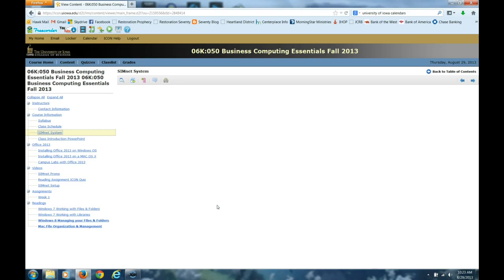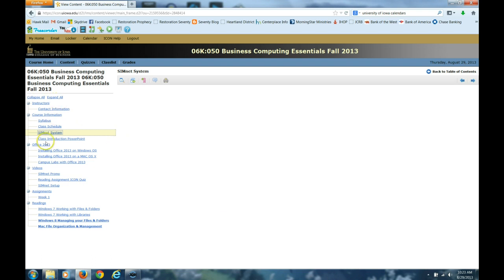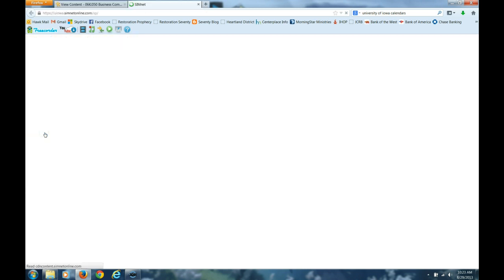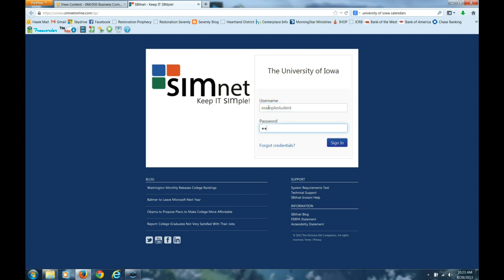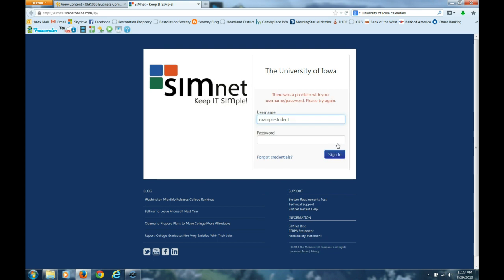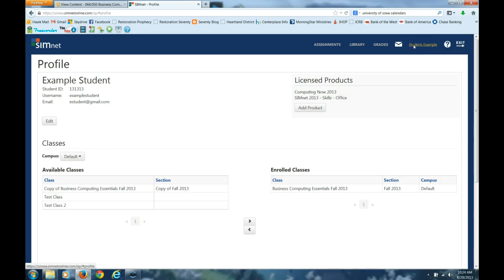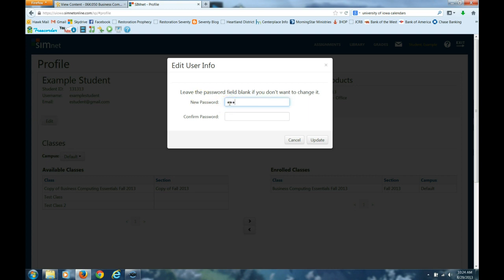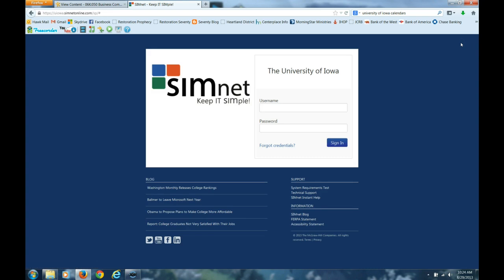6K050 Change SIMnet Password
Demos how to change your password on SIMnet